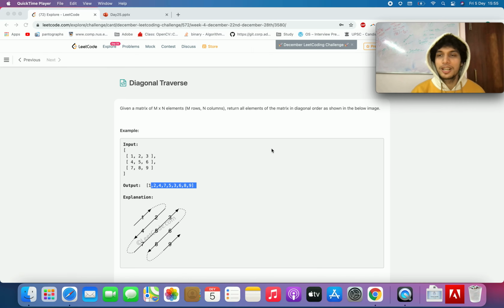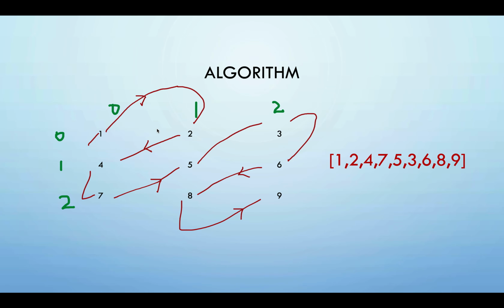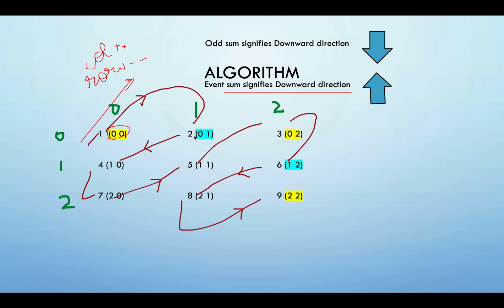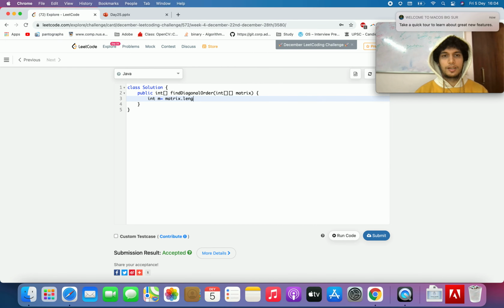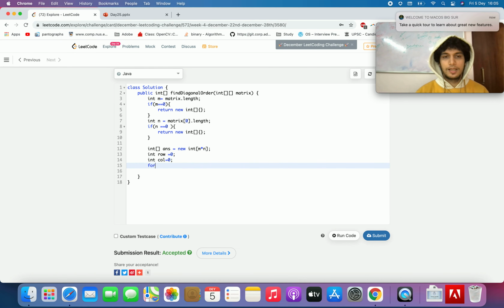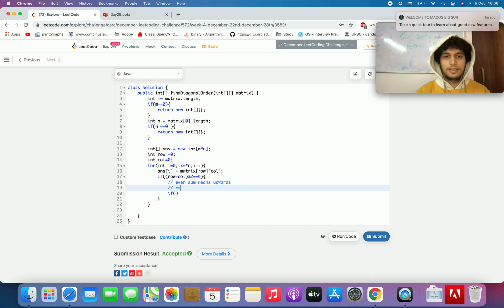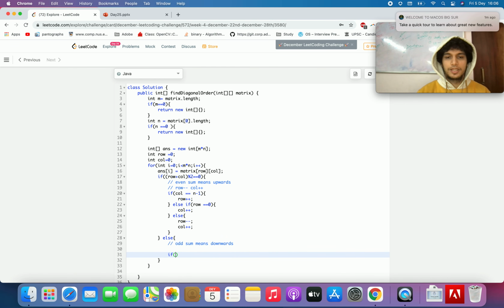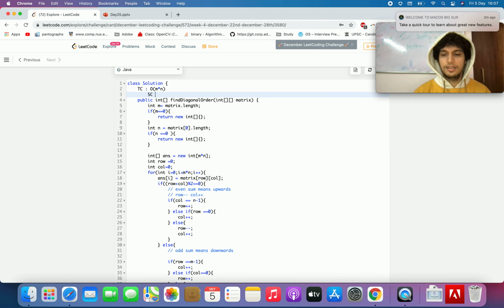Diagonal Traverse | Leetcode 498 | Live coding session | LC December 24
1) 0:00 Explaining the problem out loud
2) 0:57 Algorithm walkthrough
3) 3:15 Coding it up
4) 6:22 Time complexity

TC :O(m*n)
SC :O(m*n),
where m*n is the no of elements in the array